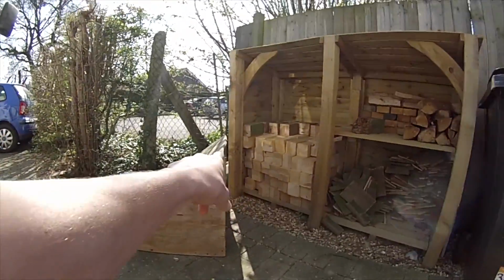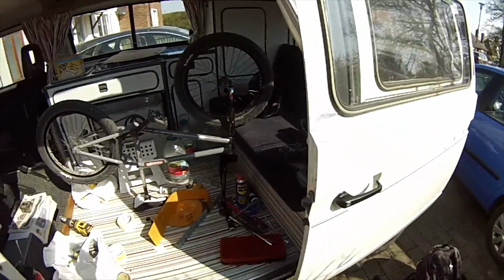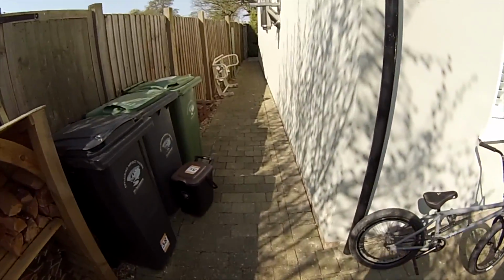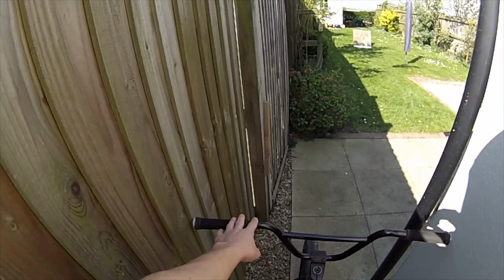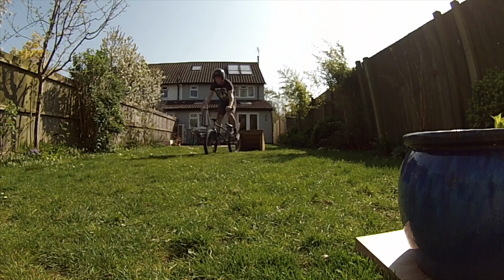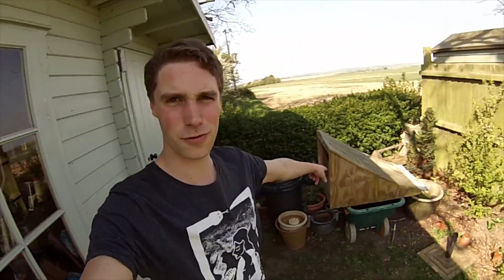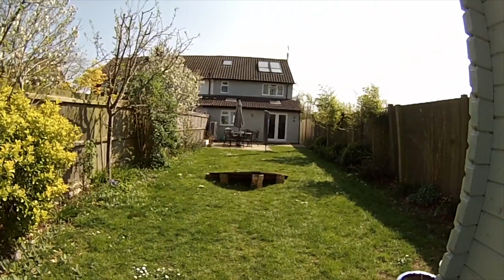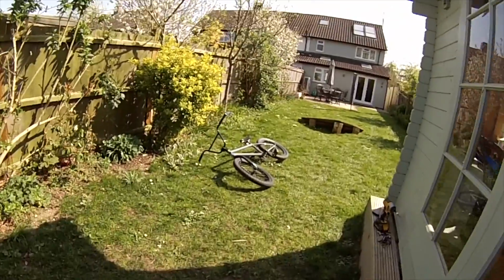Riding at home with Symptoms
Microwave had to isolate at home because of feeling ill but still rides BMX in the garden.